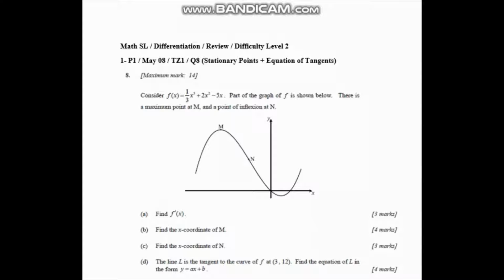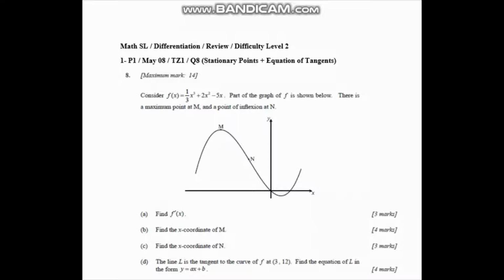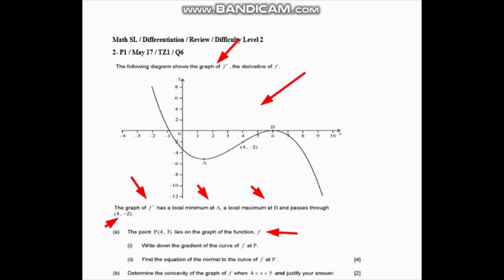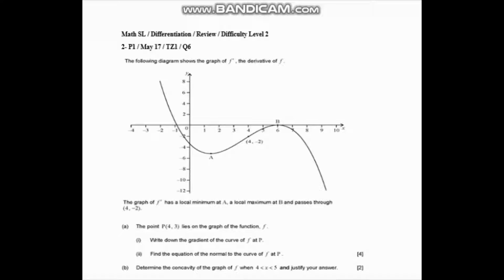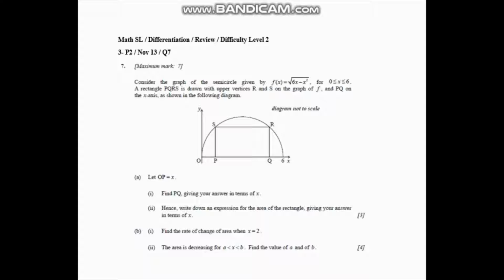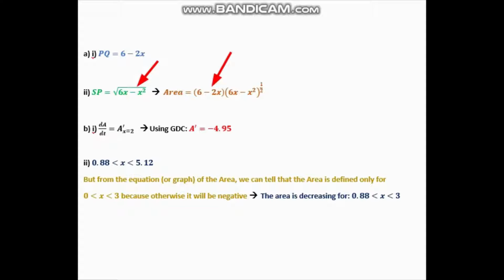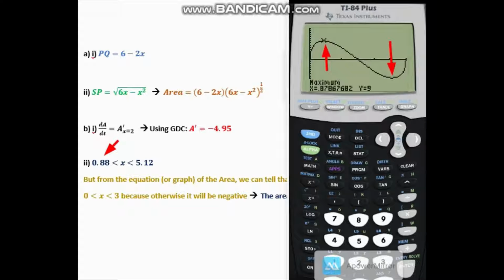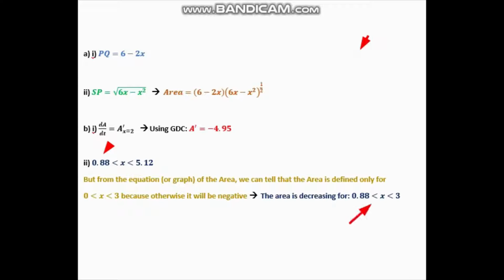Math SL Differentiation Review 2